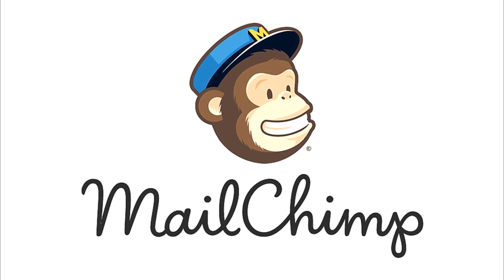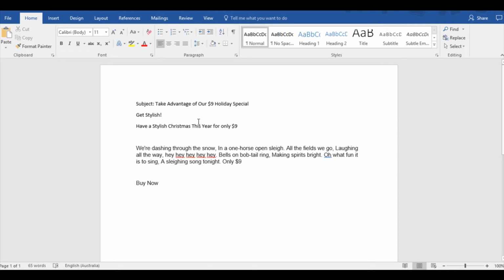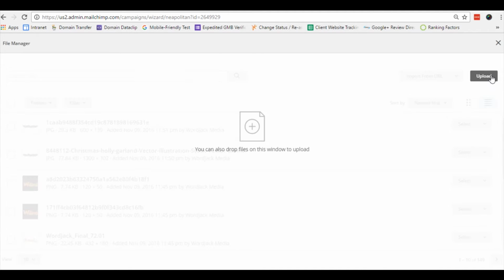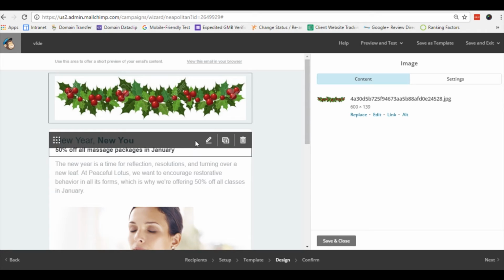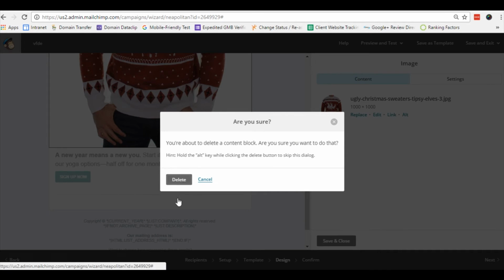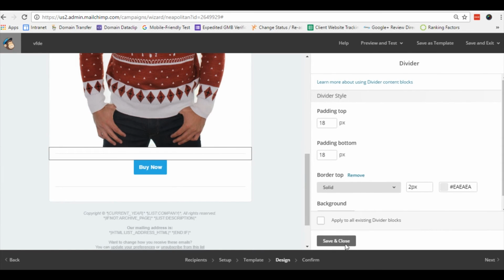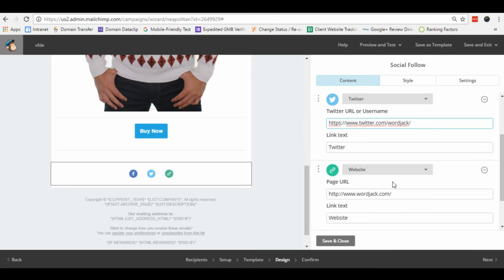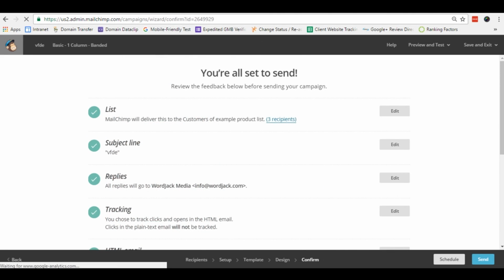How to format an email in mailchimp - email marketing tips for local business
this video will show you how to edit the layout of an email in mailchimp.

Once you've created a new campaign, given it a name, list, subject line, etc. it's time to design how the campaign will actually look.  And you have three main options; One is to start with one of these standard frames.  Two is to choose from one of these pre-designed template themes.  And the third option is to select a campaign that you've used before to use as a template.
Whatever method you choose, the way you'll add images, change text, and edit everything are the same. So for this tutorial we'll use a theme from MailChimp's pre-designed templates
Before you get started it's good to have a word document with your main message ready to go as well as a folder with some images ready for adding to the campaign.

To start simply choose a template that looks like it would be a good fit for your content, and your brand. We're going to choose this one called 'Soft'.  And now we're taken to the editor where we can scroll over each section of the email and see the editing options pop up.  We can re-arrange each section, edit, duplicate, or delete.

We'll start by editing the logo - click on the pencil icon here and then on the right, click replace.  Here we can choose from things we've uploaded in the past or upload a new image by selecting "upload".  So I've uploaded a new image but I receive a warning that the large file size is not ideal for email, so we can click 'Let's Fix it'. Keep the width and height locked and insert in a smaller width number; about 600 will be good here - and then click save.  Now it might look the same on the template but it's file size is now much less and will load quicker and smoother for your viewers.

So let's move on to the title where again we'll click edit.  Here we can copy and paste our text into the editor.  And much like any text editor you can highlight desired text and choose between different header styles and formats.  You'll be able to see the changes taking place on the left.  Once you've applied the right look, make sure you delete the old text, or template text, and click 'Save & Close'.

And now you'll do the same for the body, or your main message.

Then we'll want to update this image.  And this is done the same way we updated the logo image above; simply clicking replace, and then uploading a new image.
This bottom section of the template we actually don't want so we'll simply click the trash can icon, and then confirm that yes, I do want to delete it.

So from the content tab we'll drag a normal button onto the template.  And when we click the edit icon on this button we'll be able to apply where we want this button to link to, for this example we'll link it to this WordJack page. If you don't like the dafult blue color, you can change that in the "advanced settings" area. And finally for a little finishing touch we'll drag this divider here to create some space between the image and the button.

Now that we have our content how we want it we'll go back to the top and edit the short preview box at the top.  This is important because this bit of text will appear in peoples' inboxes as a preview before they open the email.  So we want to make sure the text here is appealing so as to grab the viewers attention, but it should not just repeat the subject line. To do that we'll click the edit icon and we'll paste in the first line our main content.  This is usually good but if you'd like to get more creative here you certainly can.

You may also want to add social icons at the bottom and if you do make sure you update each link to go to your profile pages appropriately.
So once you're all set you'll want to preview and test your campaign.  Under Preview and Test at the top click on 'enter preview mode' and there you'll be able to see how it will appear to your recipients. You'll also want to click mobile to make sure nothing is out of order or alignment there.  To exit this mode just click the x at the top right.

This editing process of selecting and swapping out text, images, and other content on the page is the same if you choose a MailChimp theme, a basic layout, or one of your previous campaigns.

Next is where MailChimp will take you through the final options and confirmations before you officially launch your campaign.